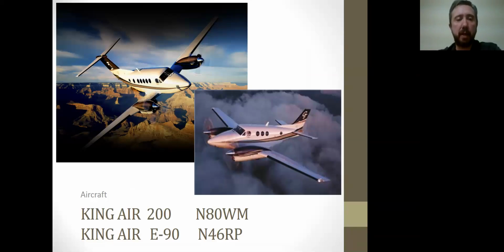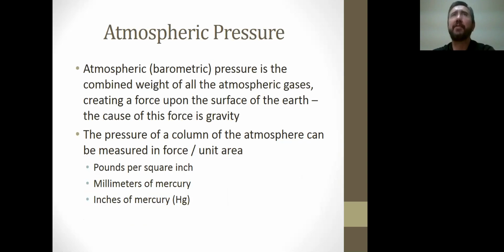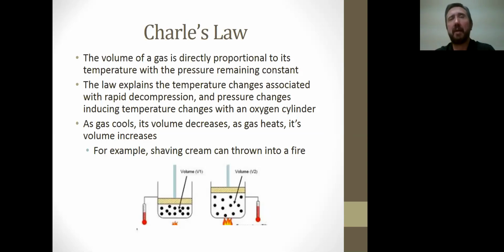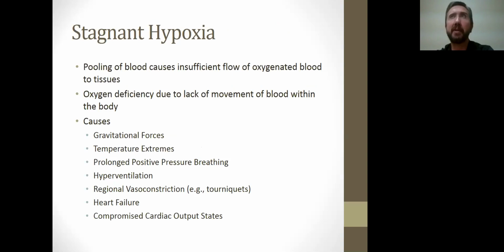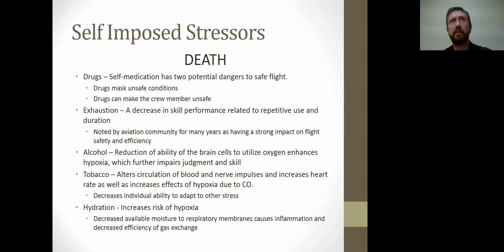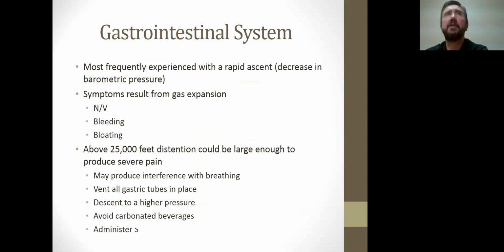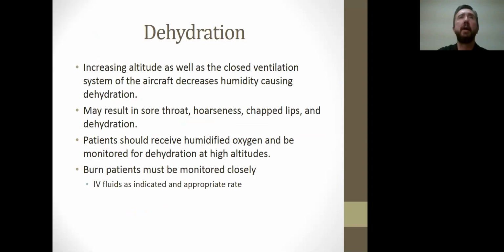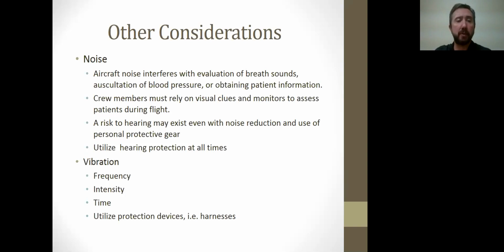FLight Phys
Description